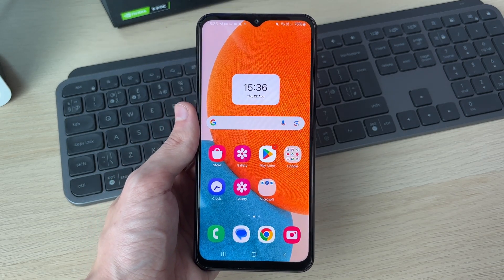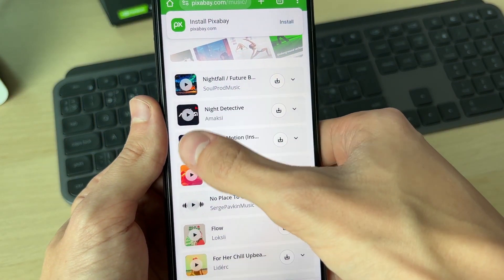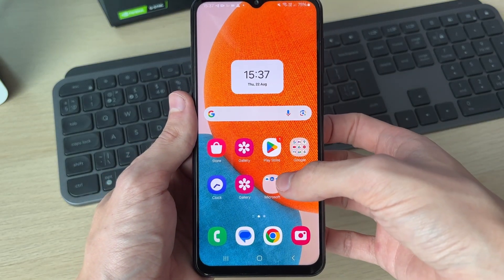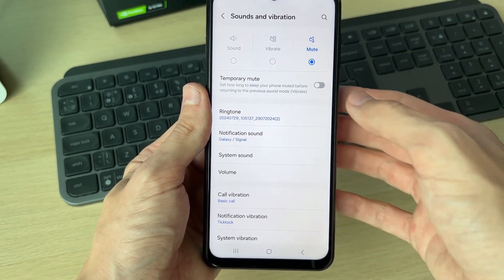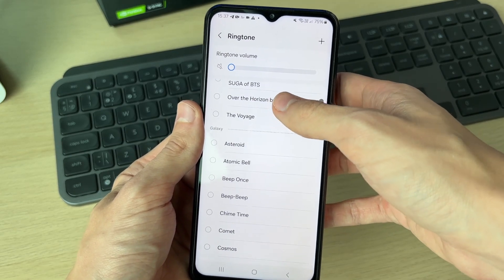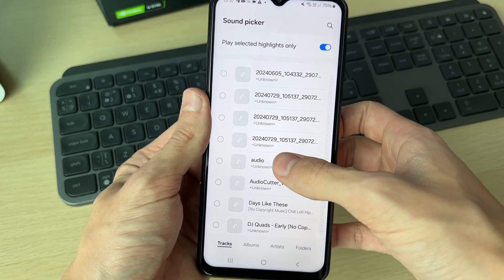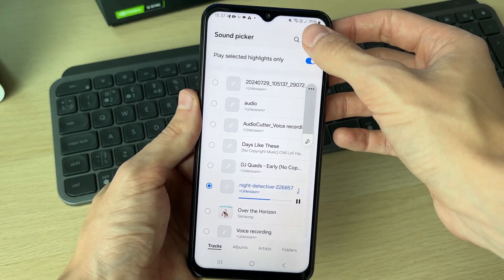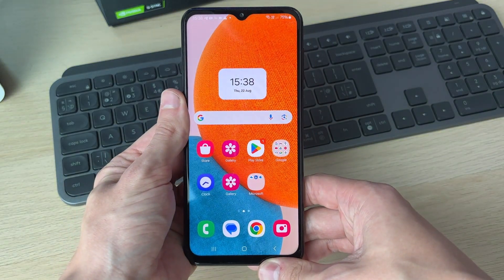How To Set A Song As Ringtone On Samsung Phone - Full Guide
Learn how to set a song as ringtone on samsung phone in this video.

GuideRealm